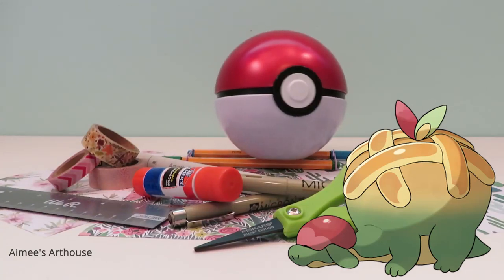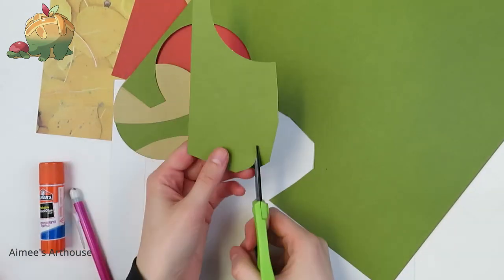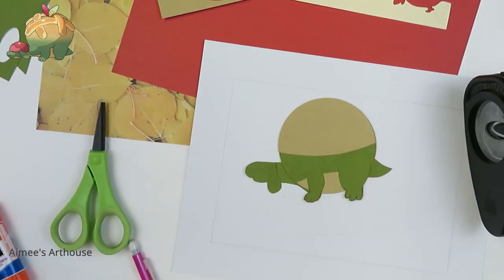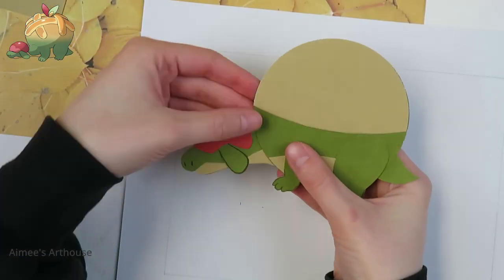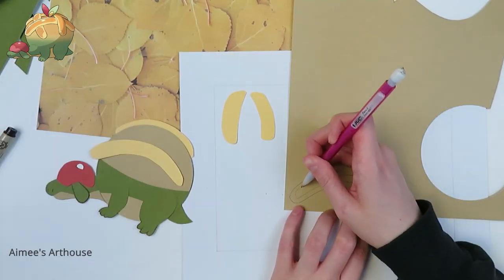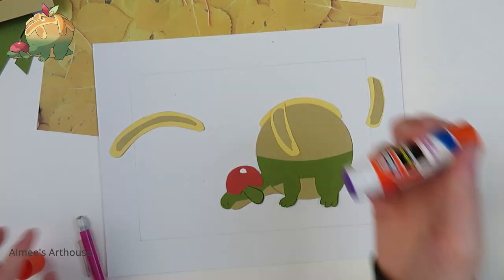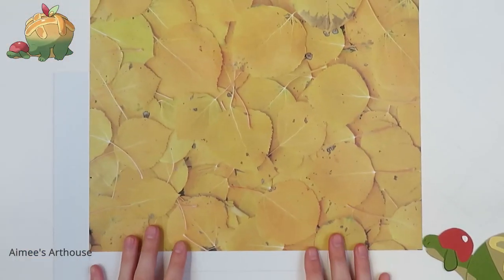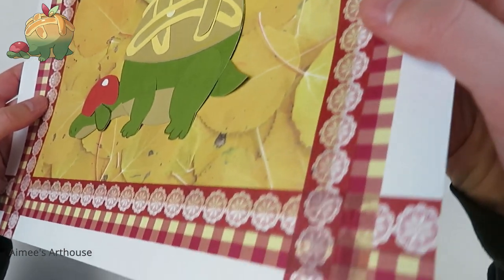Appletun - Paper Pokemon Crafts, ep 76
The plan is simple:
1. Make art for all 893 Pokemon.
2. Choose order at random.
3. Create with paper.
4. Give up before ever completing.